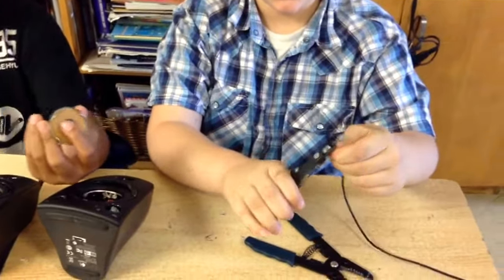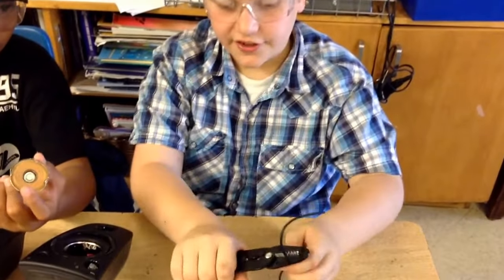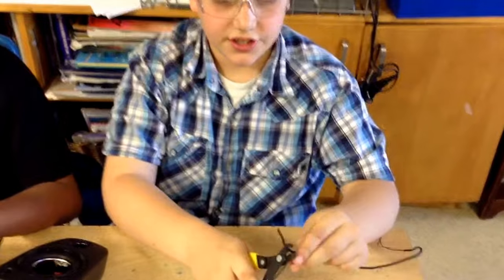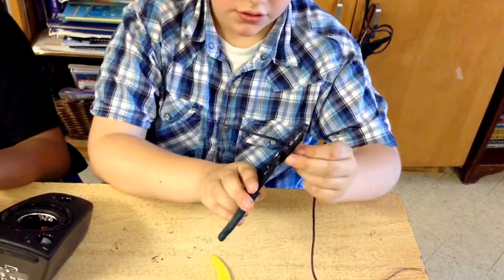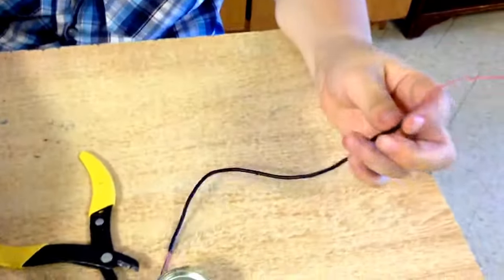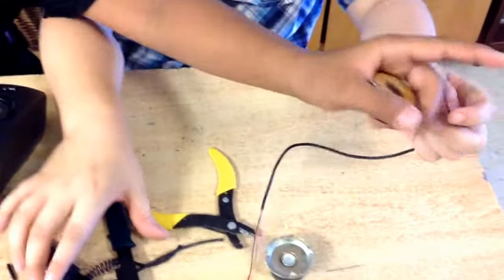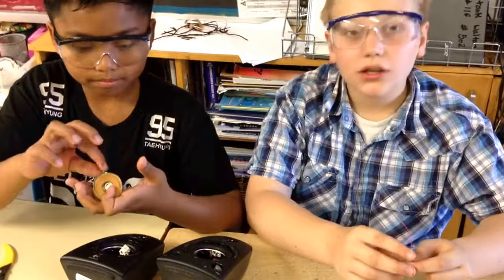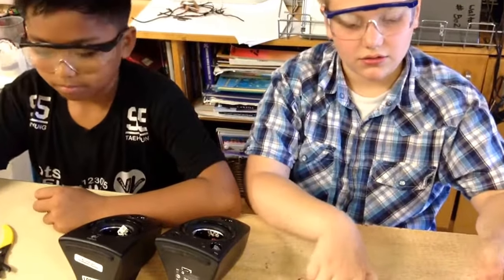Electricity inquiry Tinkering Think Tank Gr6 2017